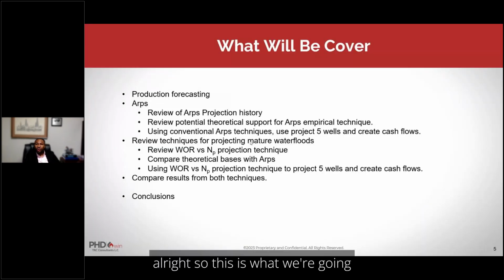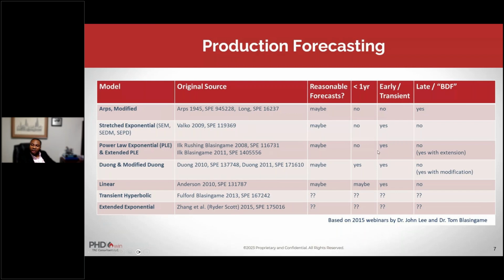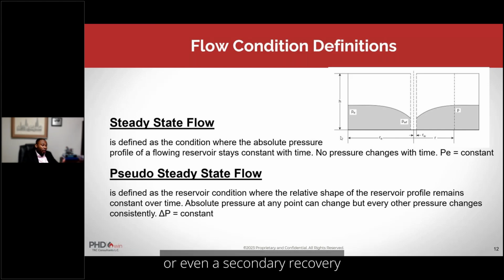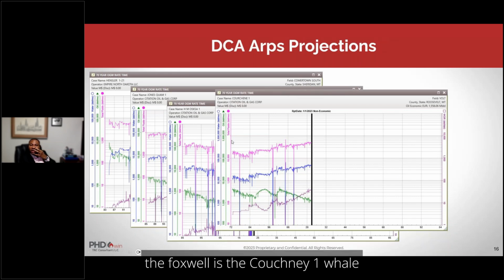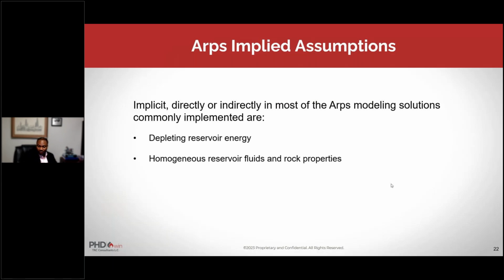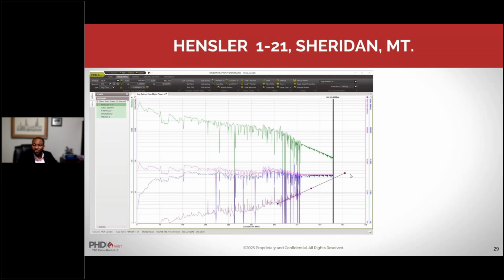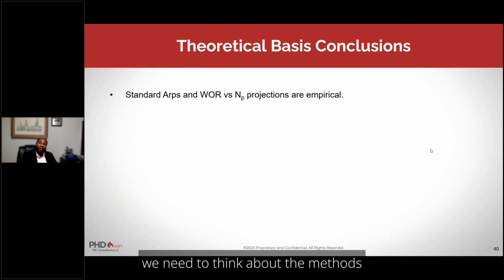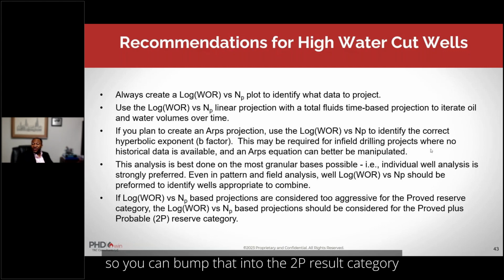Decline Curve Analysis for Strong Water‑Drive Reservoirs: Avoid Forecast Errors | PHDwin V3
Accurate decline curve analysis (DCA) is mission‑critical when forecasting production and valuing strong water‑drive reservoirs. In this in‑depth training session, Dr. Marshall Wigwe — previously a reservoir engineer at TRC Consultants and PHDwin instructor— demonstrates how the wrong decline model can slash reserve estimates and project cash flow by up to 95 %.

⏱️ Timestamped Chapters

00:00 Intro – Why DCA accuracy matters in strong water‑drive reservoirs
00:50 Speaker bio – Dr. Marshall Wigwi, PhD & PHDWin trainer
02:19 Volunteer & SPE Gulf Coast service highlights
03:43 Community STEM outreach & awards
05:39 Meet the TRC / PHDwin team
08:07 TRC Consultants & PHDWin software history
09:28 Presentation roadmap
11:08 Production‑forecasting fundamentals
12:54 Decline methods overview & Arps refresher
15:40 Diffusivity equation assumptions
18:46 Water‑cut profiles & high WOR definition
24:18 Data set – 5 Montana Red River wells
29:10 Arps forecasts & cash‑flow results
36:34 WOR vs Cum‑Oil forecasting workflow
40:47 WOR case‑study results & economics
42:55 Arps vs. WOR – EUR & NPV comparison
45:38 Engineering judgement vs. auto‑fit pitfalls
48:22 Recommendations & best practices
51:07 Training, support & how to get PHDWin
52:19 Closing thanks & PHDwin Week wrap‑up

🏆 Key takeaways

When WOR vs Cum‑Oil shows a straight‑line trend, it often outperforms Arps in edge‑water / waterflood systems.

Use log WOR plots to pick the correct hyperbolic exponent (B‑factor) if you must apply Arps.

Always QC auto‑fit results—software speed is no substitute for reservoir‑engineering insight.